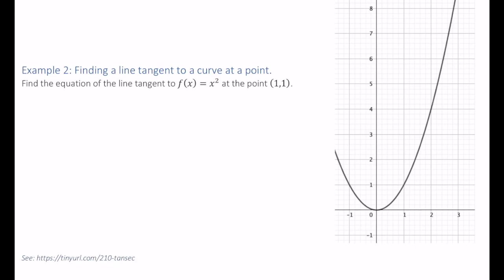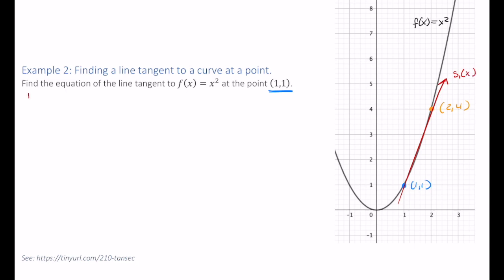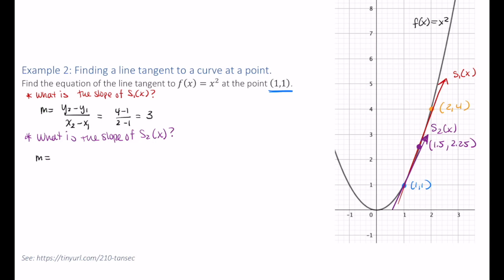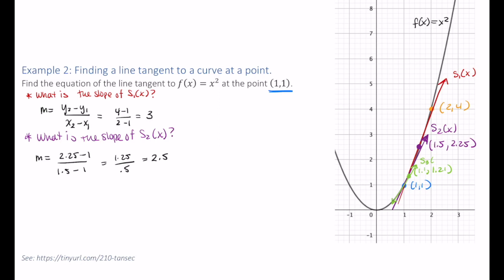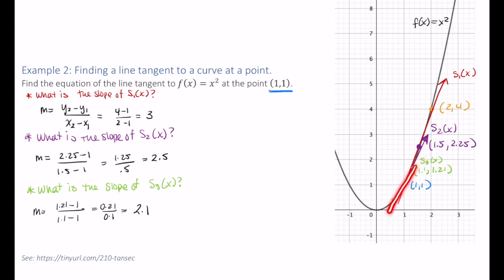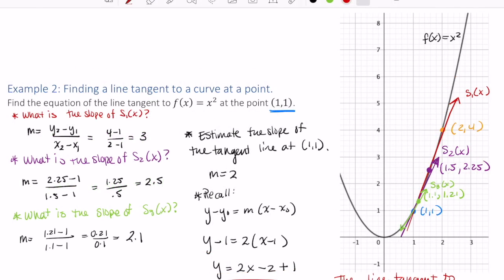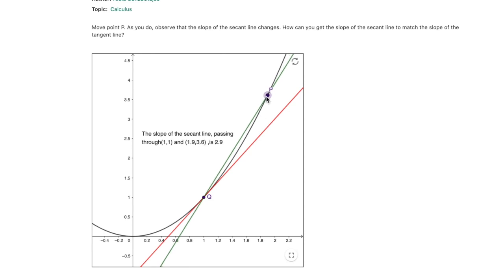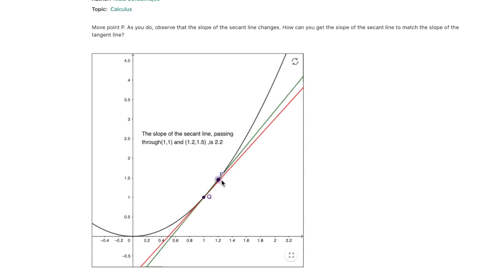Estimating a line tangent to a curve at a point using secant lines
In this video, Ms G demonstrates how to estimate the slope of a tangent line using secant lines. We then use that slope to estimate the equation of a line tangent to a curve at a point.